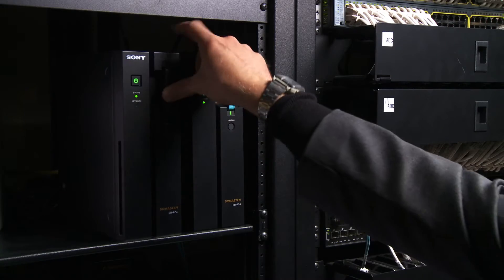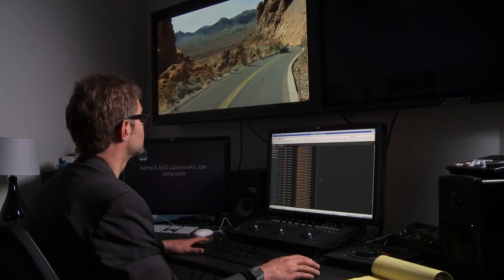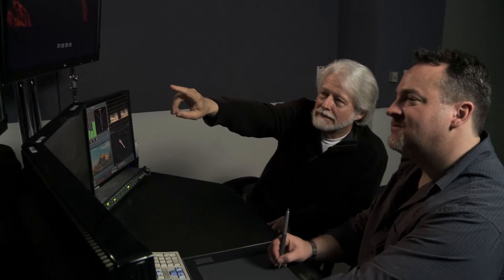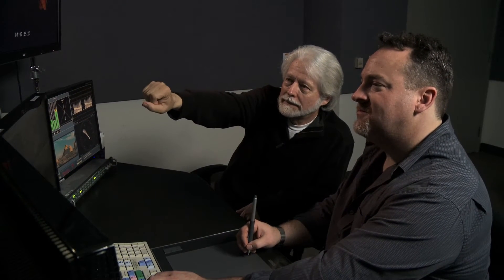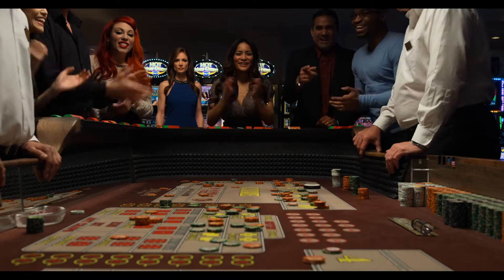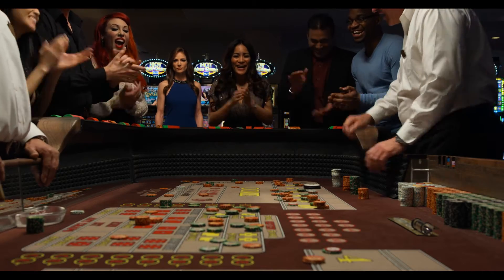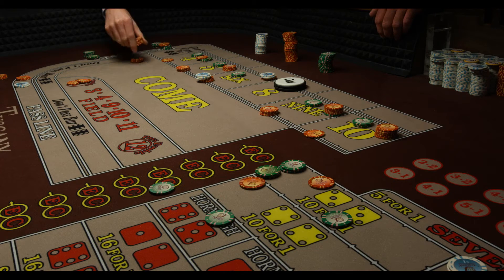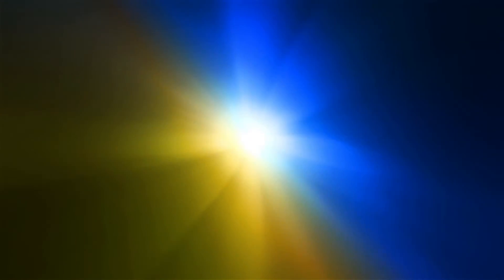F65 - Behind the scenes at "Eldorado"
Production crew talks about shooting "Eldorado" with the F65.